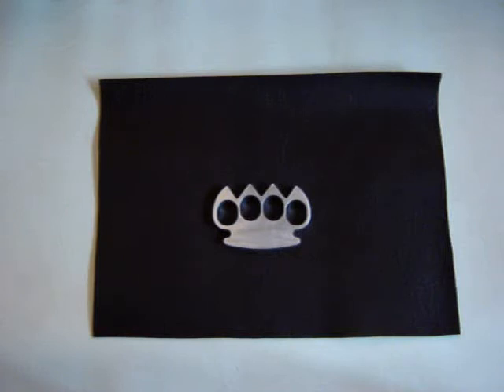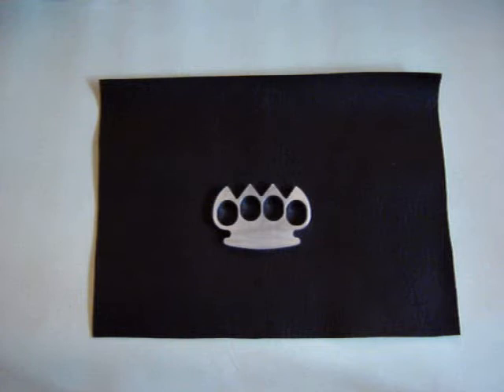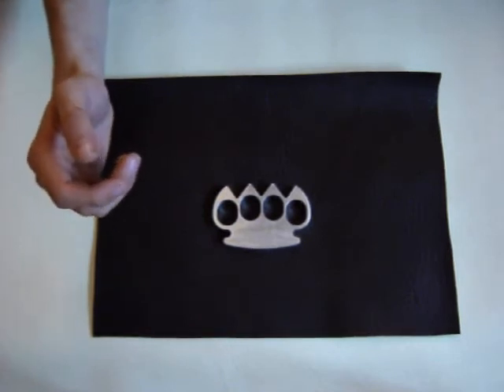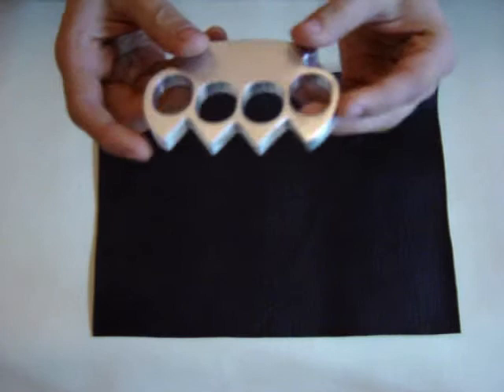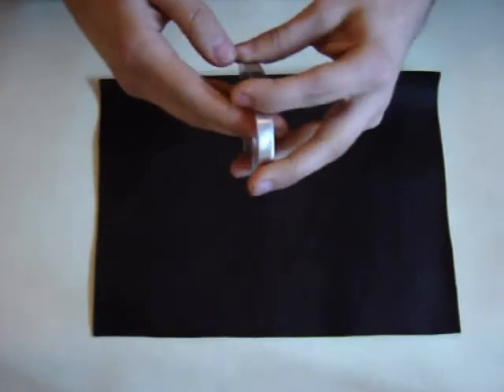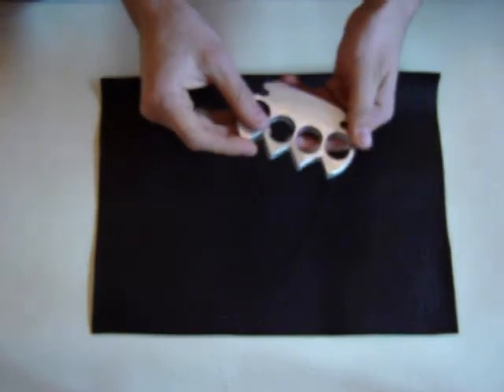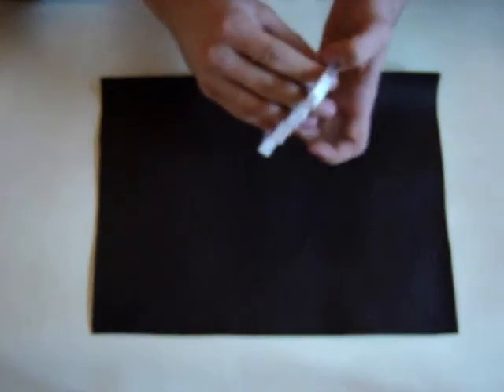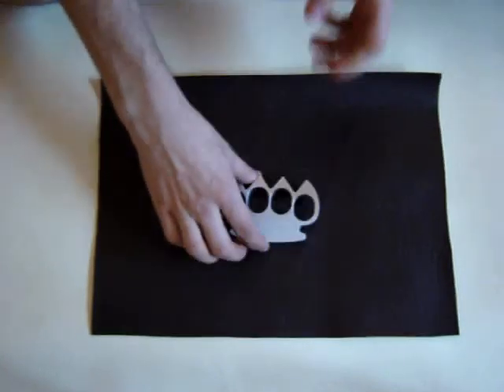#12 Spiked and polished - aluminum knuckle duster